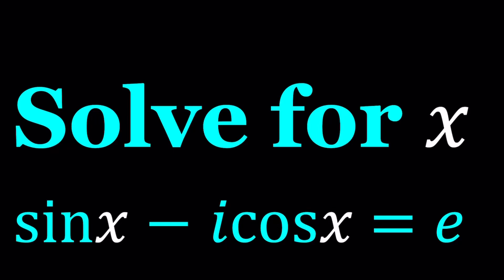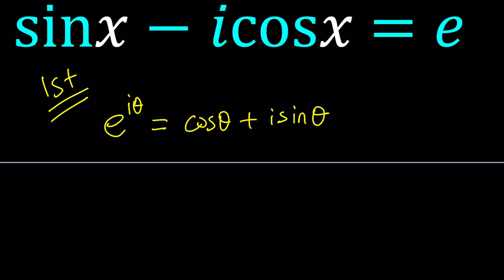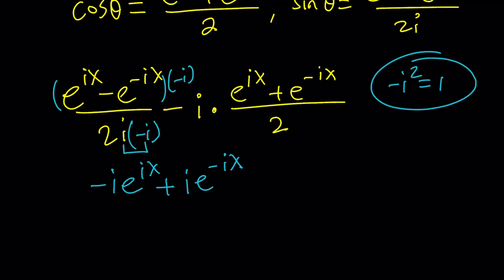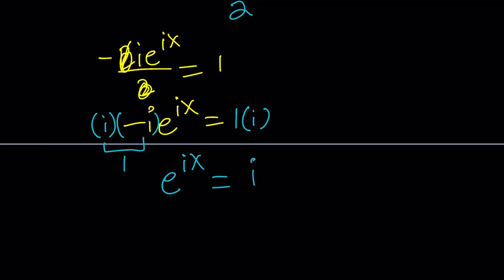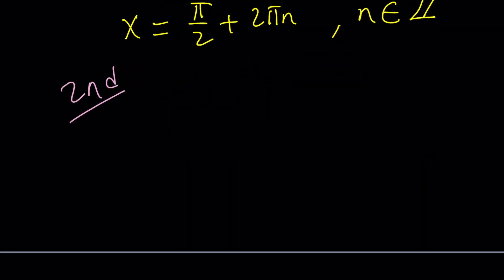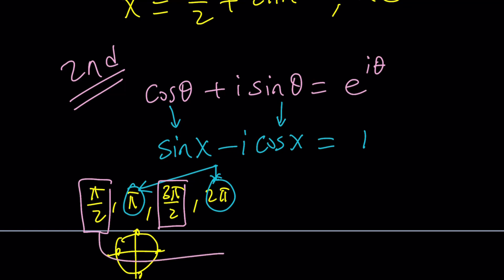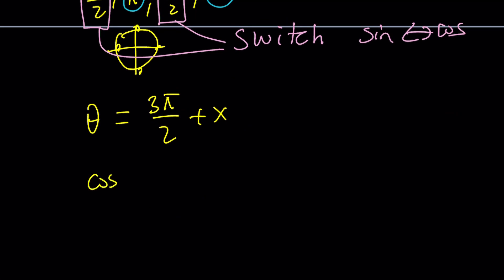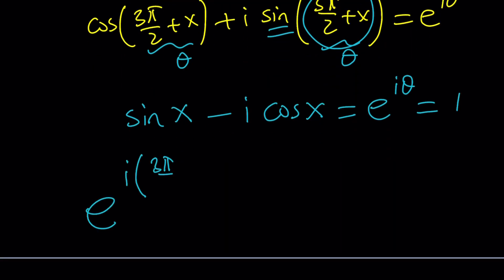I Solved A Homemade Trigonometric Equation 😊